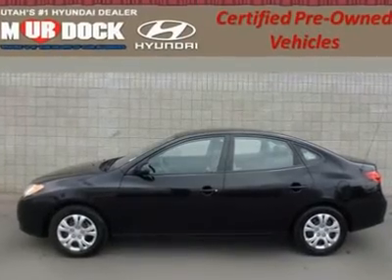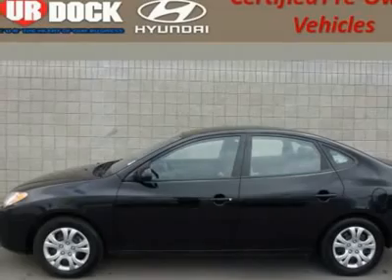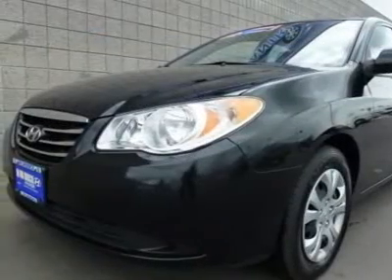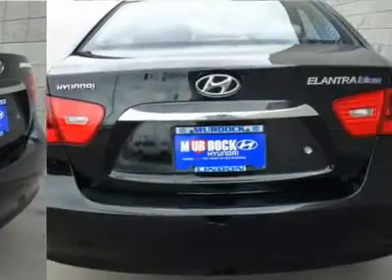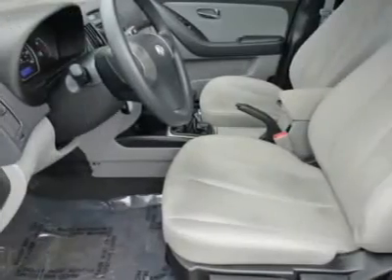2010 HYUNDAI ELANTRA Lindon, UT 12780P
2010 HYUNDAI ELANTRA Lindon, UT
Stock

Murdock Hyundai Lindon
425 S. Lindon Park Dr

***LOW MILES!!! 10 YEAR 100,000 MILE POWERTRAIN WARRANTY HYUNDAI CERTIFIED!!!***  MURDOCK NO REGRETS CERTIFIED!! NO REGRETS MEANS 150 POINT INSPECTION, NO QUESTIONS ASKED 3 DAY EXCHANGE AND A WORRY FREE WARRANTY!! If you demand the best, this superb 2010 Hyundai Elantra is the car for you. This Elantra has a great cockpit layout, with all the controls easy to find and right where you need them. J.D. Power and Associates gave the 2010 Elantra 4 out of 5 Power Circles for Overall Initial Quality. New Car Test Drive said,  ...the styling holds its own in the class; it looks very clean but doesn't try to draw attention to itself. The seats are comfortable, the brakes are excellent, and cornering capability is good, making it enjoyable to drive...  Murdock Hyundai - Where  U-R  The Heart Of Our Business!